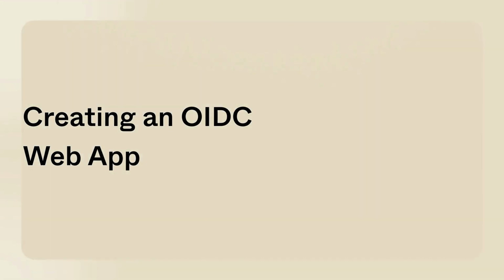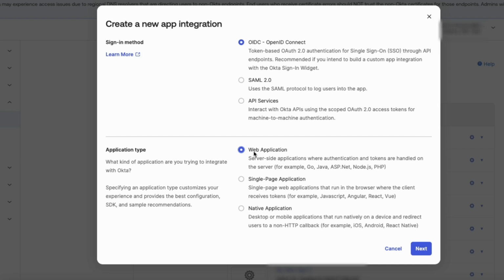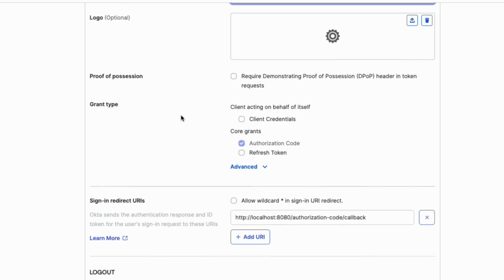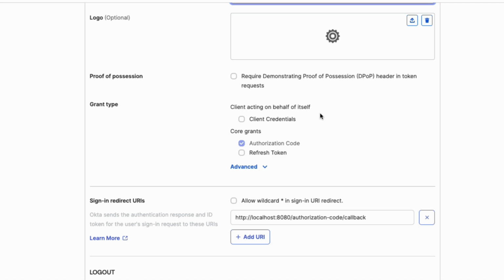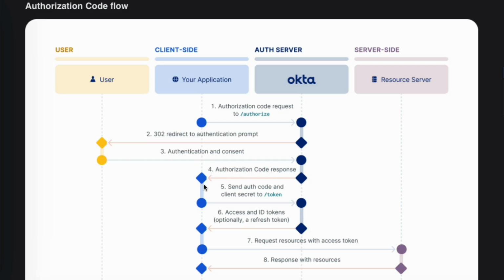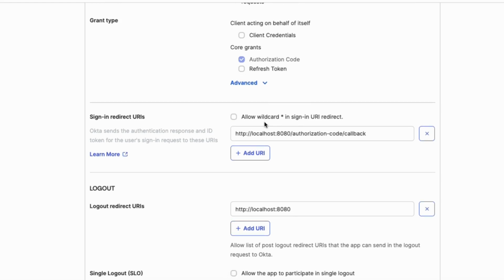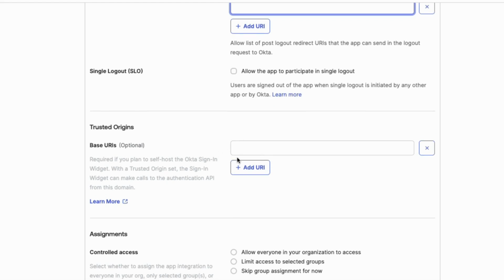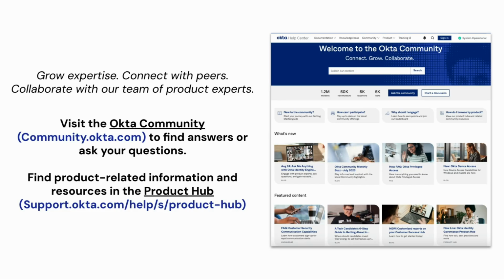Create an OIDC Web App | Okta Support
Learn how to create an OIDC web application.

If you want to create an OIDC Single Page Application, check out this short video.